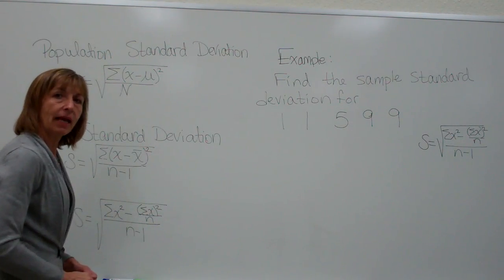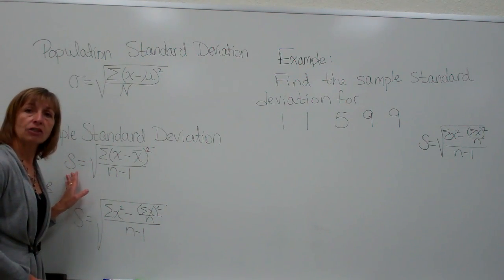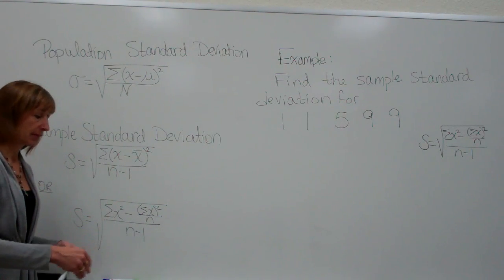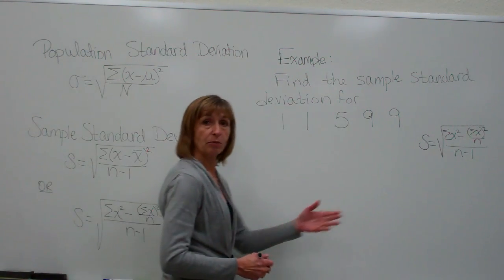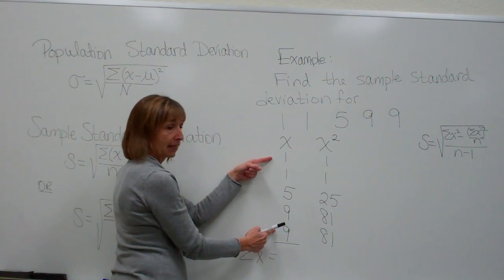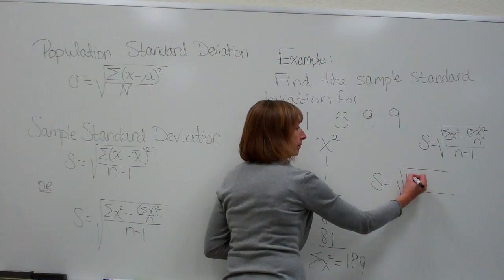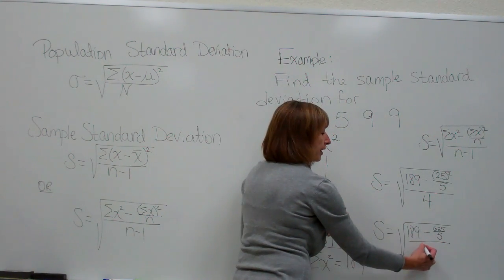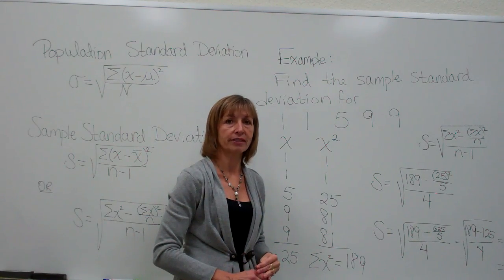Finding the sample standard deviation using the computation formula